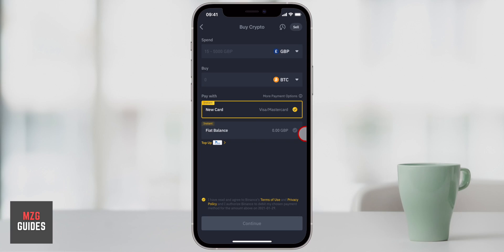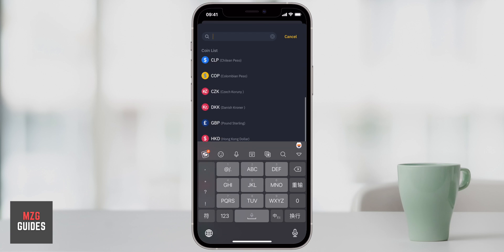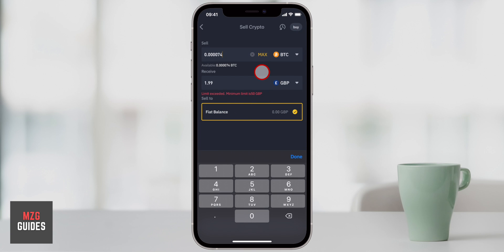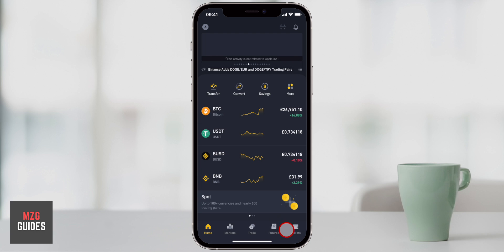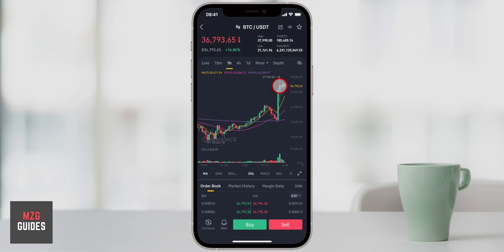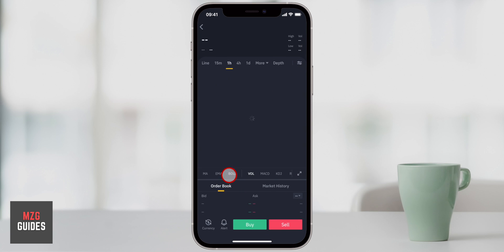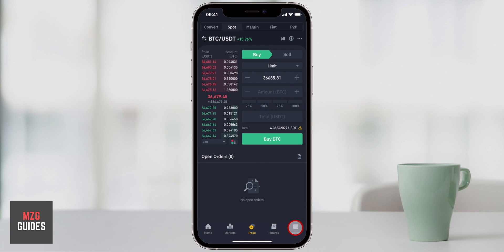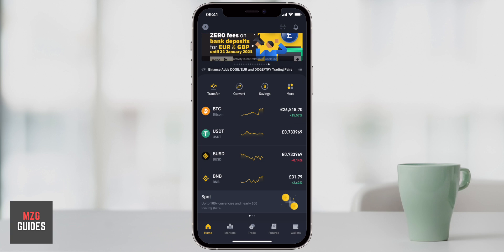How to Buy Bitcoin on Binance App - Step-By-Step for Beginners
How to buy bitcoin on Binance smartphone app - buy bitcoin and other cryptocurrency on Binance app. Deposit fiat and buy bitcoin on Binance with credit card, read the chart and place trades for Bitcoin.

Binance is one of the largest cryptocurrency exchanges by trading volume. Binance support buying Bitcoin and other cryptocurrencies with credit card or fiat deposits.

0:00 Binance setup
1:43 Buy Bitcoin with card
4:19 Sell Bitcoin to fiat
5:14 Binance fees
6:04 Deposit fiat on Binance
7:37 Markets
8:40 Chart & order book
11:39 Limit order
14:09 Market order
15:44 Binance wallet